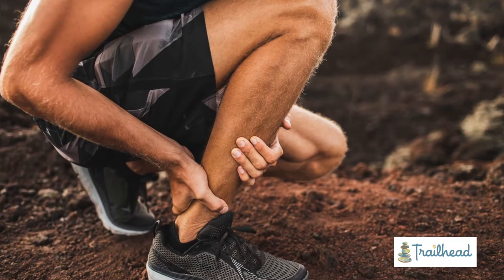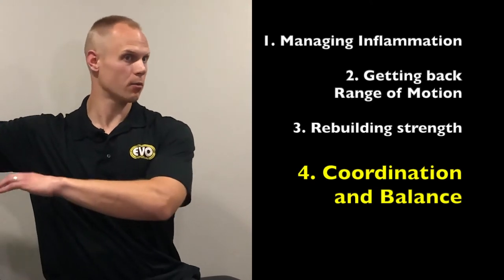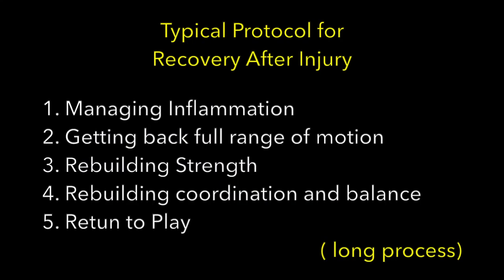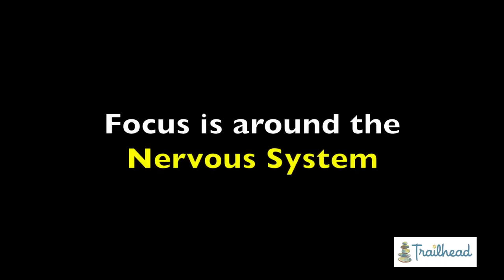Is EVO Ultra Performance better than Physical Therapy for Athletes?